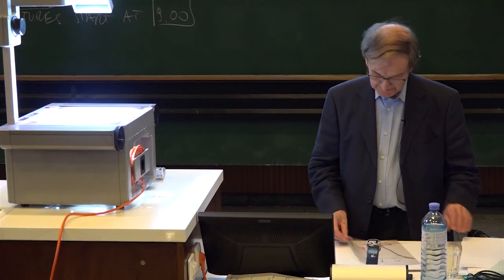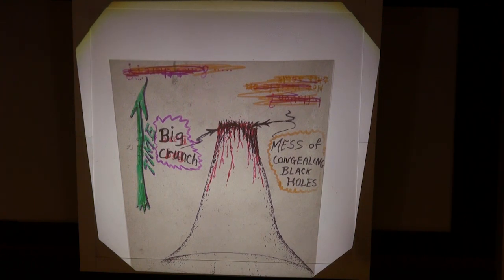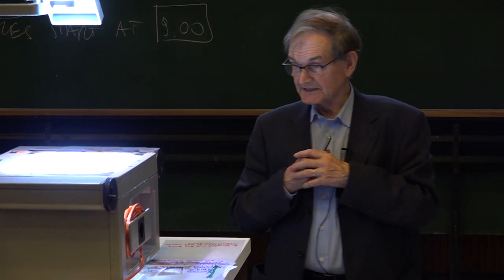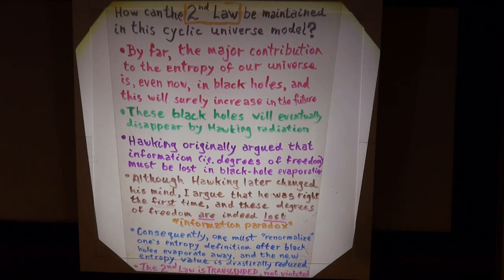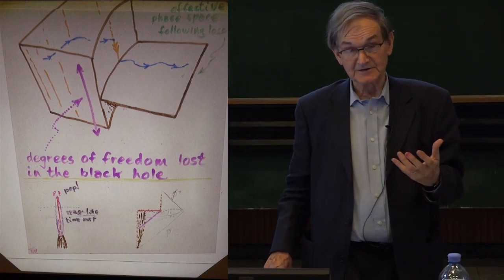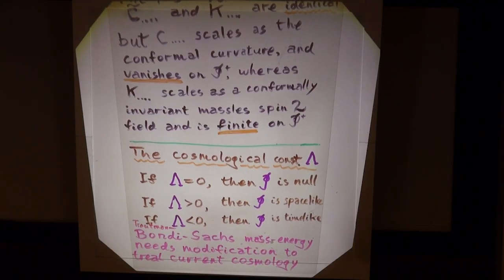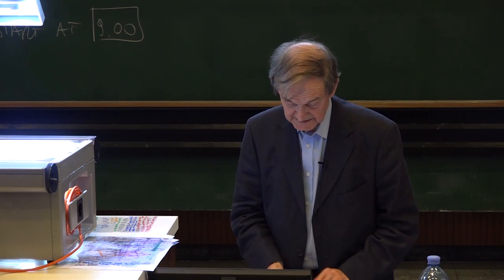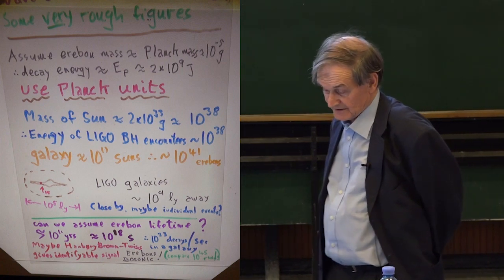Roger Penrose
The equations of conformal cyclic cosmology (4)

Mitschnitt einer Veranstaltung des Internationalen Erwin Schrödinger Instituts für Mathematik und Physik (ESI) am Montag, dem 28. August 2017 im Lise Meitner-Hörsaal der Fakultät für Physik der Universität Wien

Abstract: In the cosmological scheme of conformal cyclic cosmology (CCC), the equations governing the crossover form each aeon to the next demand the creation of a dominant new scalar material that is postulated to be dark matter. In order that this material does not build up from aeon to aeon, it is taken to decay away completely over the history of the aeon. The dark matter particles (erebons) may be expected to behave almost as classical particles, though with bosonic properties, being probably of around a Planck mass, and interacting only gravitationally. Their decay would be to gravitational signals, and responsible for the (~scale invariant) temperature fluctuations in the CMB of the succeeding aeon. In our own aeon, erebon decay might be detectable by gravitational wave detectors.

Sir Roger Penrose ist ein britischer Physiker und Mathematiker, der vor allem durch seine Beiträge zur Kosmologie und die nach ihm benannten nichtperiodischen Parkettierungen der Ebene bekannt geworden ist. (2017)

Teil 4: Roger Penrose: The equations of conformal cyclic cosmology: implications as to the nature of dark matter, its decay, and possible observational tests

INHALT:
1.  Vorspann 00:00:00
2.  Spectrum of the cosmic microwave background 00:00:10
3.  Stretching out the big bang singularity 00:10:00
4.  Hawking evaporating black hole. Electrons 00:18:00
5.  The Weyl curvature hypothesis. The second law 00:22:25
6.  Loss of information. Can we see into prior aeons? 00:32:08
7.  Outline of conformal cyclic cosmology equations 00:41:55
8.  Evidence from LIGO signals 00:53:50

- Teil 1. András Vasy: The stability of Kerr-de Sitter black holes
- Teil 2. Otis Chodosh: Global uniqueness for CMC foliations of asymptotically flat 3-manifolds
- Teil 3. Cécile Huneau: High frequency back reaction for the Einstein equations
- Teil 4. Roger Penrose: The equations of conformal cyclic cosmology
- Teil 5. Piotr Bizoń: From AdS to BEC
- Teil 6. Anna Sakovich: On geometric foliations and center of mass for isolated systems in general relativity
- Teil 7. Beverly Berger: When black holes collide
- Teil 8. Harvey Reall: On the local well-posedness of Lovelock and Horndeski theories
- Teil 9. Georgios Moschidis: A proof of the instability of AdS spacetime for the Einstein-null dust system
- Teil 10. Yakov Shlapentokh-Rothman: The asymptotically self-similar regime for the Einstein vacuum equations
- Teil 11. Lorenzo Mazzieri: On the mass of static vacuum Einstein metrics with positive cosmological constant
- Teil 12. Christos Mantoulidis: Nonnegative scalar curvature fill-ins and quasi-local mass
- Teil 13. Carla Cederbaum: Rigidity properties of the Schwarzschild manifold in all dimensions
- Teil 14. Sebastiano Bernuzzi: Modeling neutron star binaries and gravitational waves with numerical relativity
- Teil 15. László Szabados: On gravity's role in the genesis of rest masses of classical fields
- Teil 16. Lydia Bieri: Gravitational Radiation in Cosmological Spacetimes
- Teil 17. Ettore Minguzzi: Causality theory for cone structures
- Teil 18. Mihalis Dafermos: Boundedness and polynomial decay for the Teukolsky equation on Kerr spacetimes
- Teil 19. Jan Sbierski: Instability results for the wave equation in the interior of black holes
- Teil 20. Thomas Bäckdahl: Symmetries and conservation laws for linearized gravity
- Teil 21. Jérémie Szeftel: On the stability of black holes

Kamera: Johannes Sauer, Daniel Winkler
Schnitt: Daniel Winkler